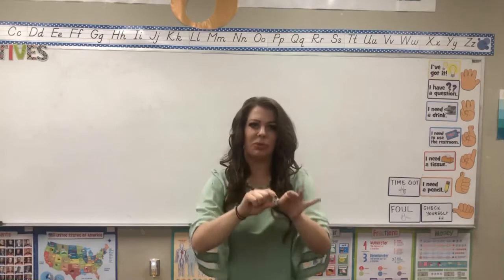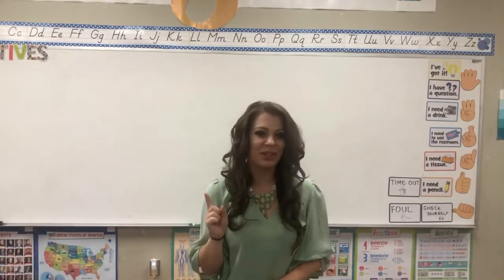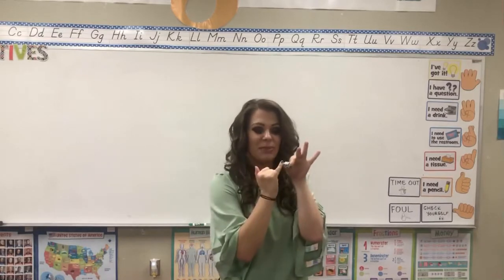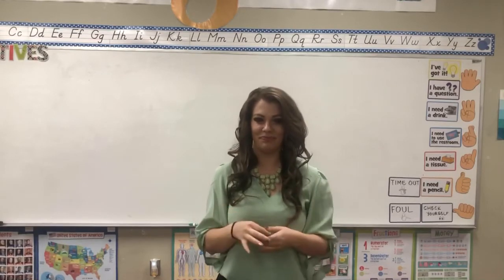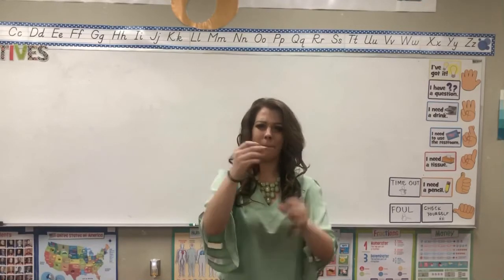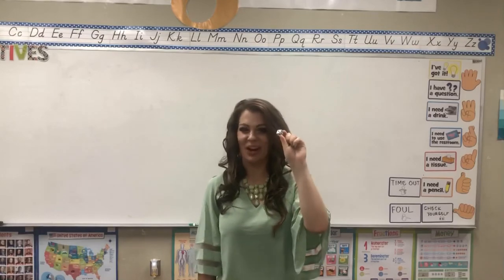Math Lecture 1 3D Shapes Faces, Edges, Vertices